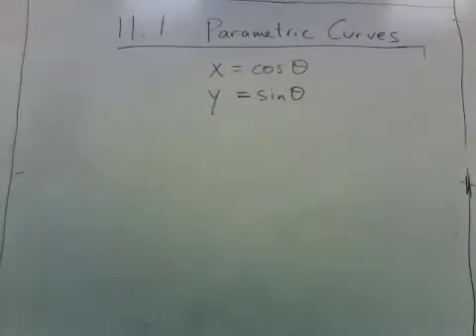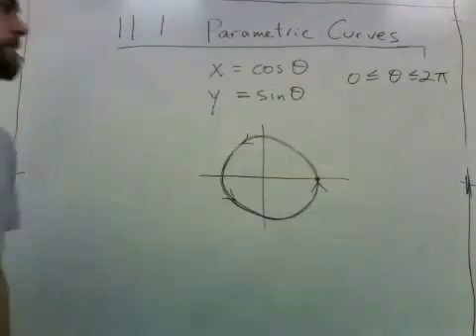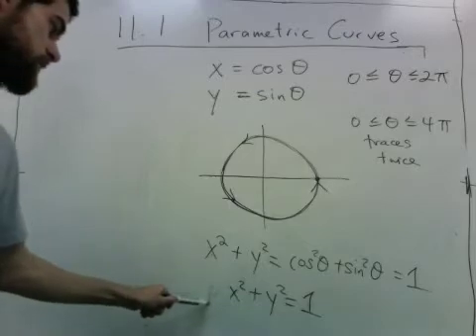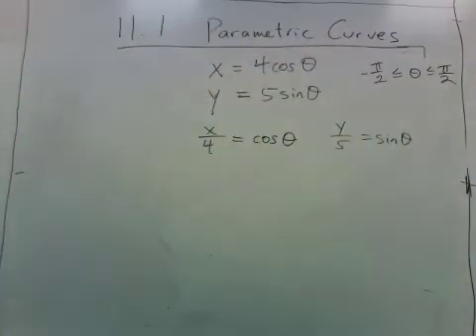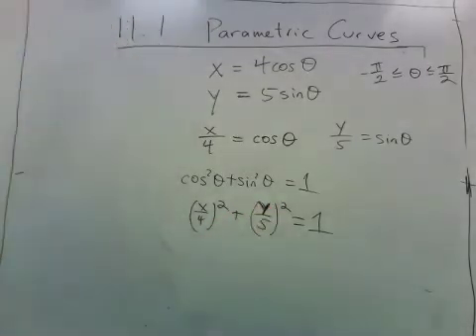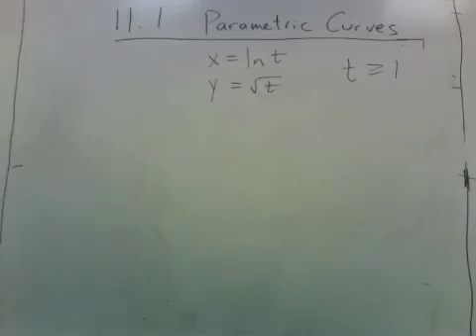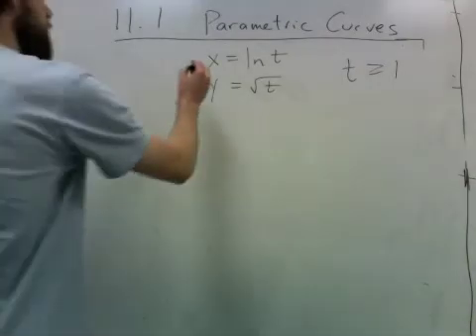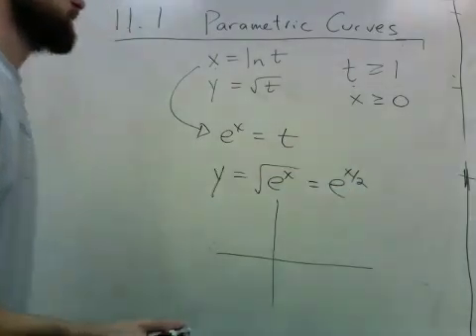parametric curves 2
This video shows some examples of plotting parametric curves by first eliminating the parameter to see what the curve is in Cartesian coordinates and then plotting like normal.